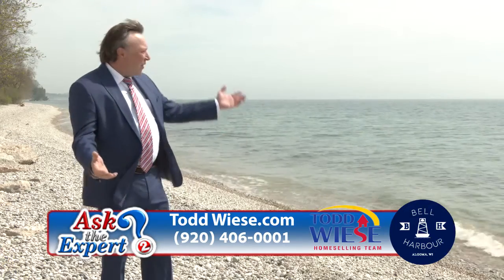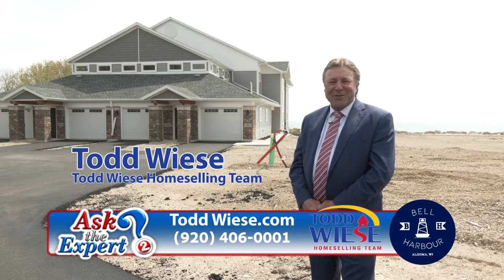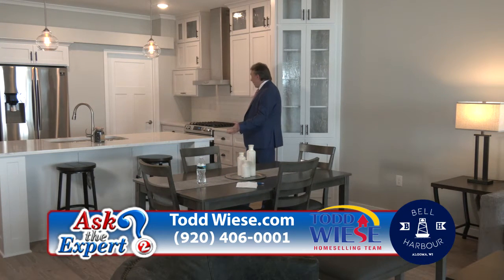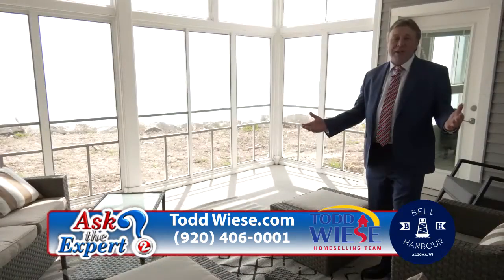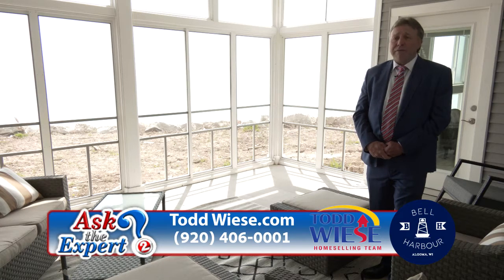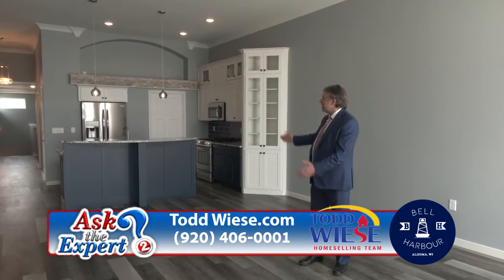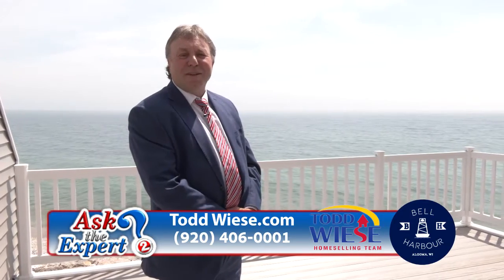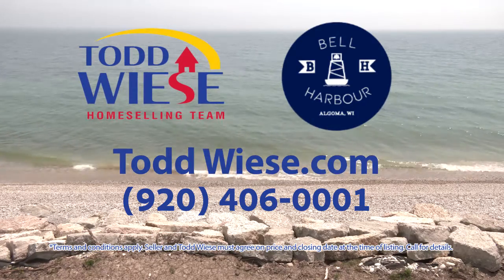WBAY TV2 ASK “THE EXPERT” Noon Show. Sneak preview of Bell Harbour Lakeshore Condominiums in Algoma!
💥 FOR SALE Bell Harbour Luxury Waterfront Condominiums New Construction 💥

Stop worrying about selling your home – move up to any one of these condos and I’ll take your home in trade! *

Never get stuck owning two homes!

To take a tour of one of these stunning Condominiums, click on this link to watch an Exclusive Video
WBAY TV's "Real estate expert" for 22 years!

Don’t forget to LIKE my Facebook page!

*Todd and Seller must agree on purchase price and closing date at time of listing